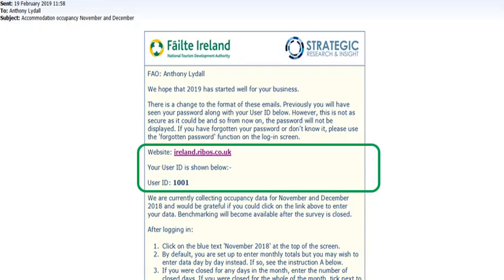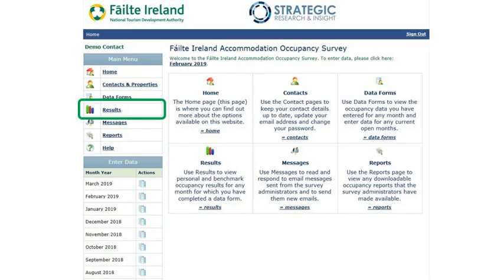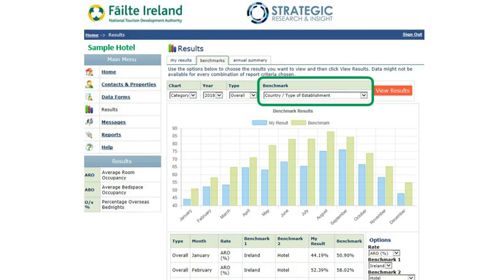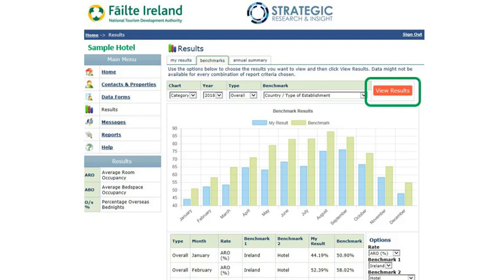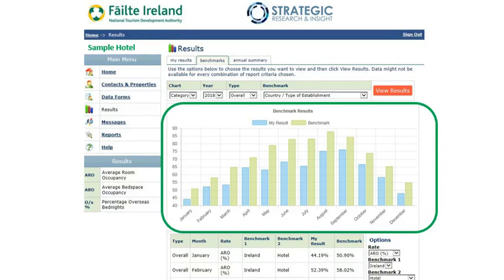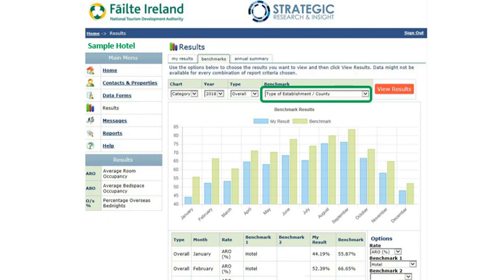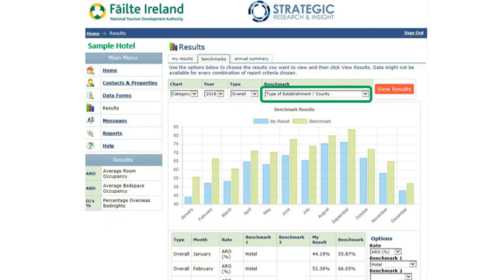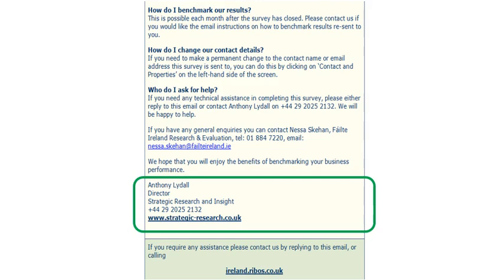Accommodation Occupancy Benchmark Report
If you are an accommodation provider and complete Fáilte Ireland's monthly accommodation occupancy survey, find out how to access and get the most from your customised benchmark report.